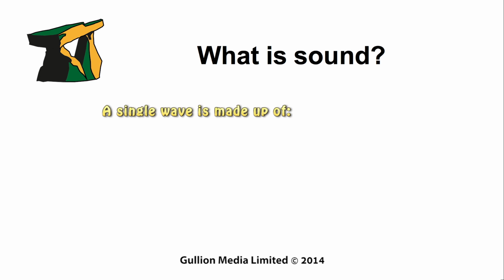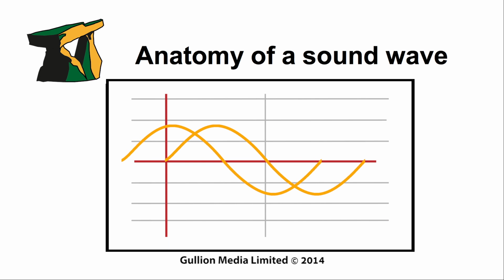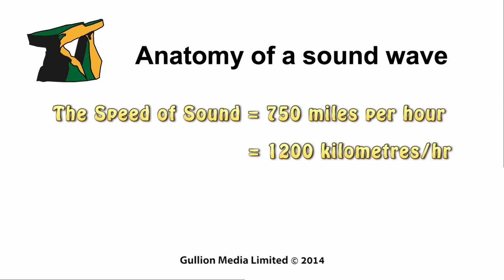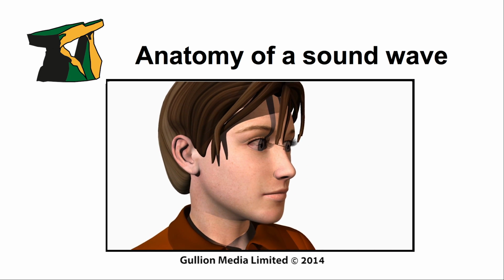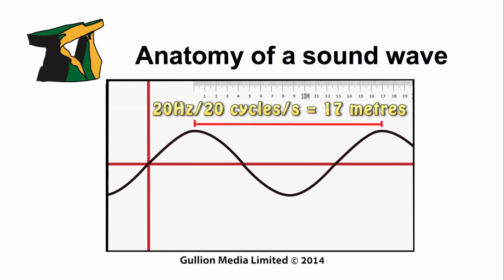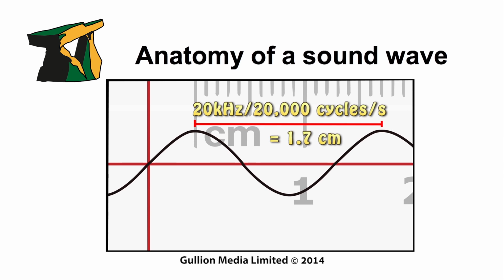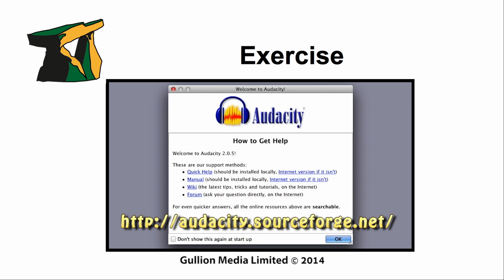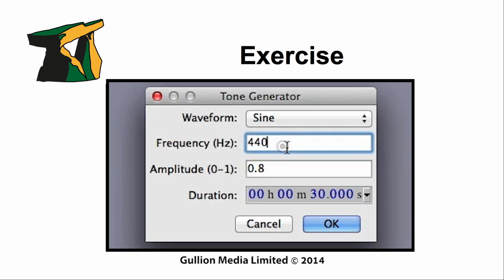What is sound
This video looks at what sound is and how it is created.

(These video tutorials were originally produced to help some of my level 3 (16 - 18-year-olds) level audio production skills. As I thought they might be useful to other students I have uploaded them here.